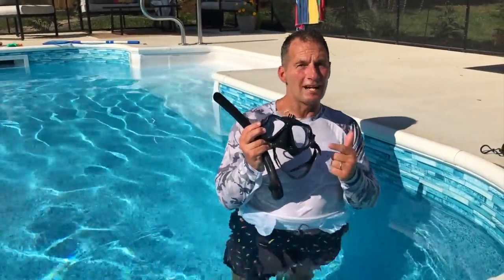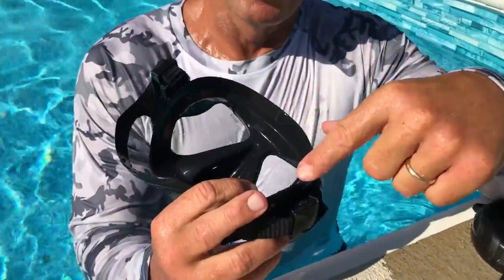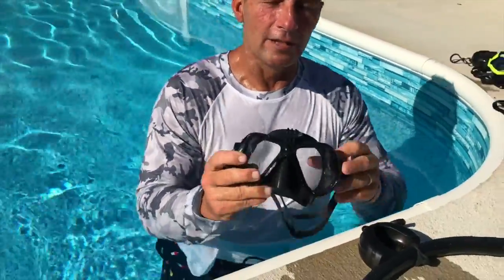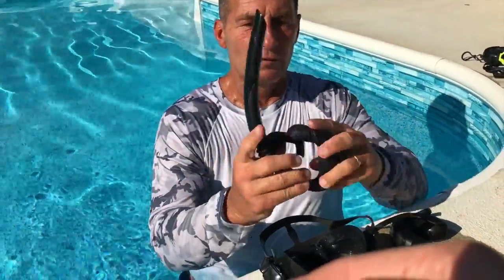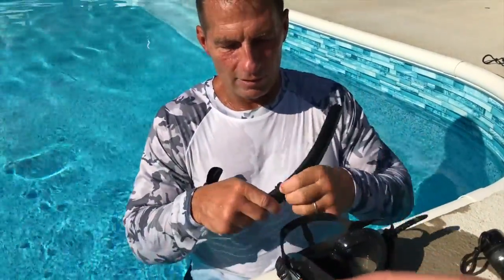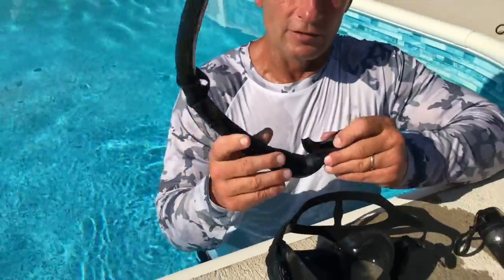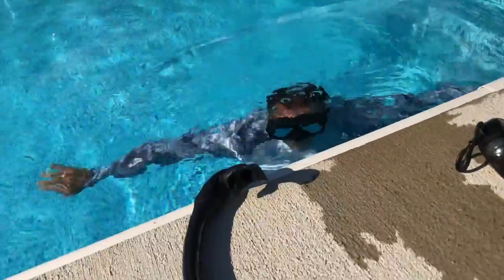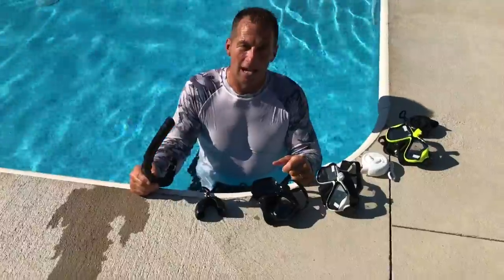Berallo Adult Snorkel Set with Gopro Mount Anti Fog Snorkeling Gear No Leak Professional Snorkel Mas